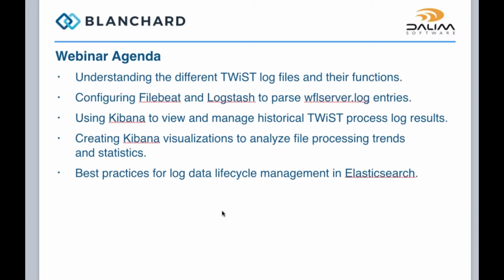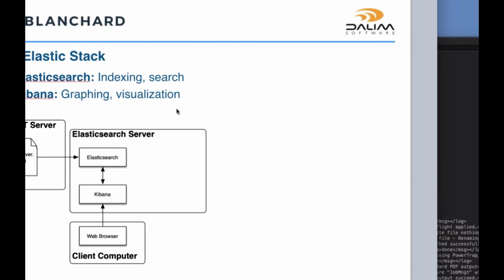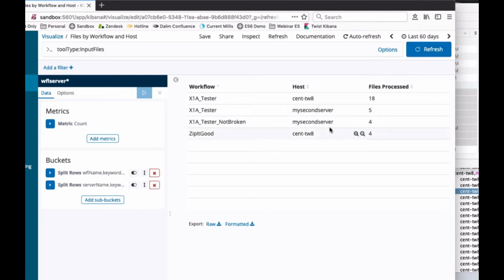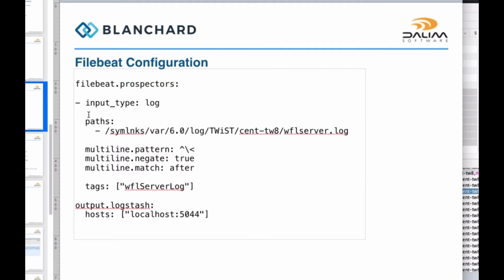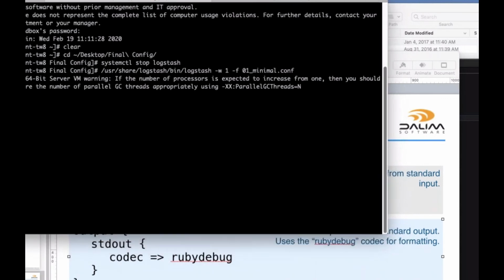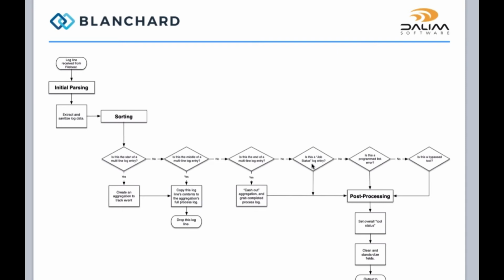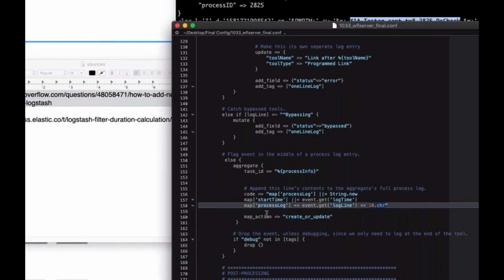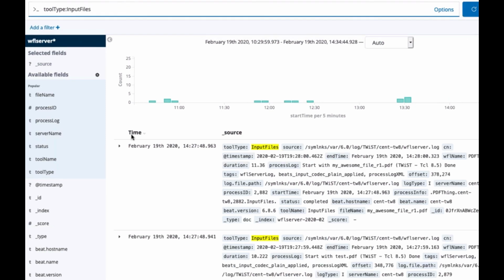Dalim Tips Tricks February 2020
Dalim Tip and Tricks for February 2020. Using ElasticSearch and LogStash to track Twist logs.